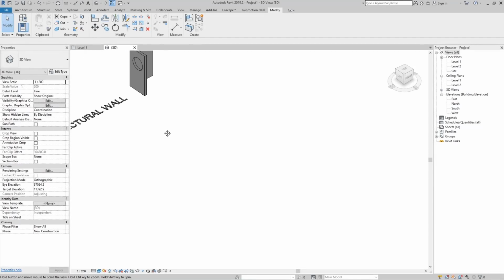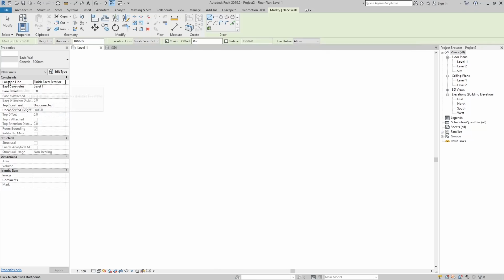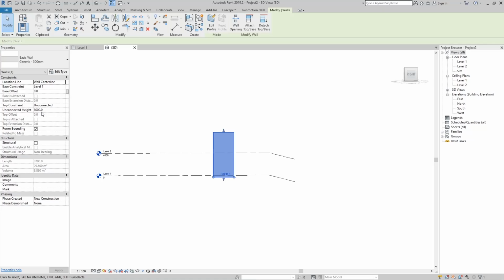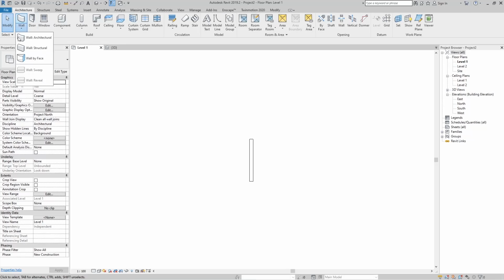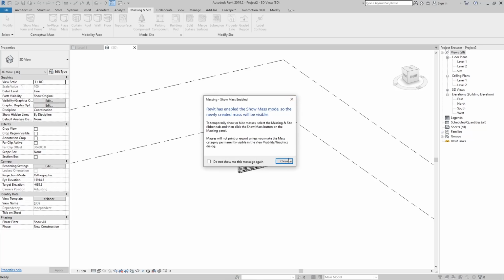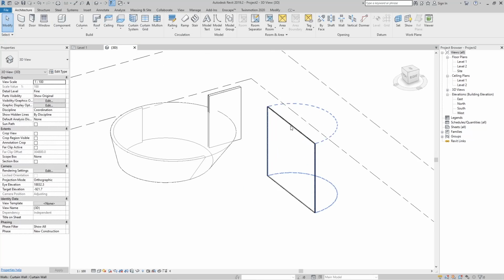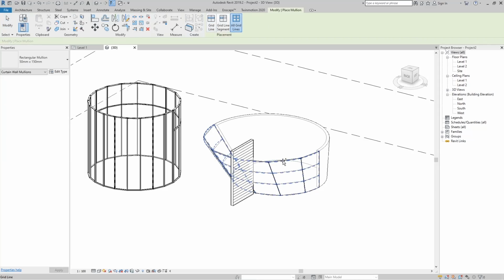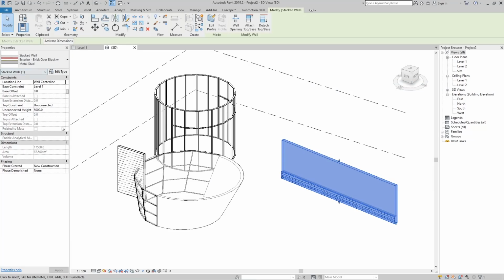Wall types in Revit : Revit tutorials for beginners (2021)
In this video we talk about all the ways there are to draw a wall in Revit. What all kinds of walls there are in revit. We will explain the drawing of the Architectural Wall, the Structural Wall, as well as how we make Walls by face with a single click on the mass. We are also talking about what are curtain walls and what are stacked walls.

AUDIO
All audio effects: Audio studio "Masina23"